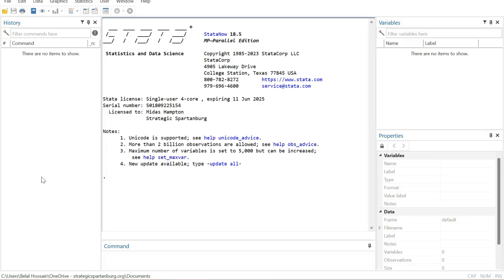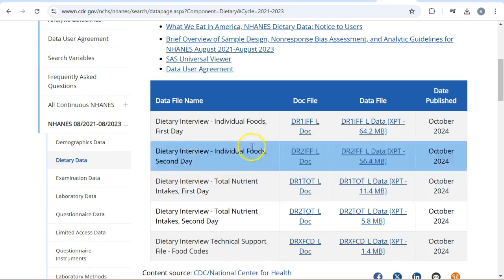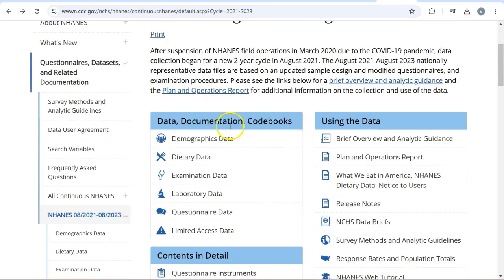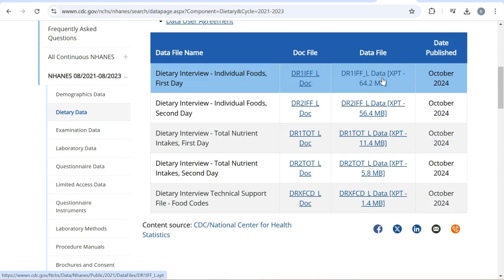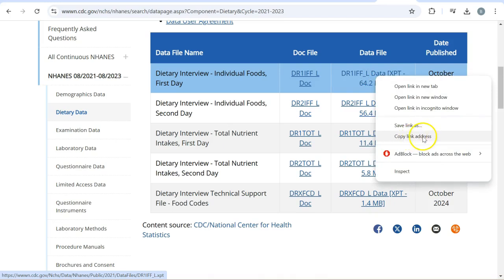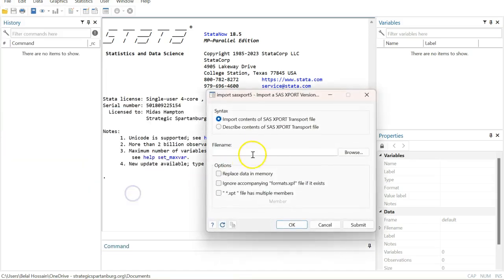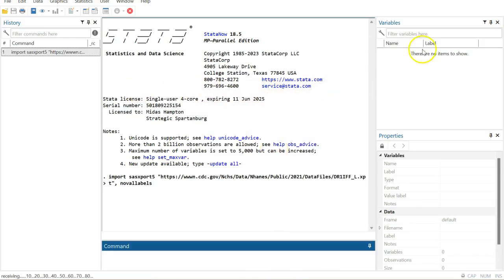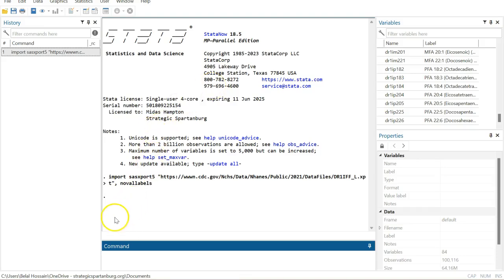45. How to Import Datasets from the Internet into Stata (Fast & Easy Guide)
Learn how to quickly and easily import datasets from the internet directly into Stata! This step-by-step tutorial is perfect for beginners and experienced users alike who want to streamline their data workflow. Whether you're working with public data or academic resources, you'll see how to use Stata commands to bring data in without manual downloads.

🔹 What you’ll learn:
– How to use import delimited and use from a URL
– Working with .csv, .dta, and other formats
– Tips for troubleshooting broken links